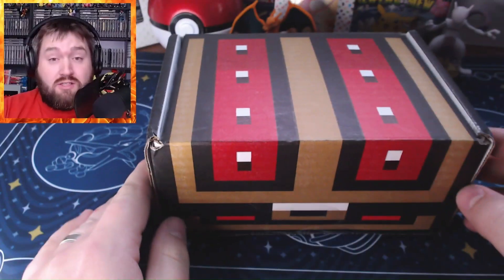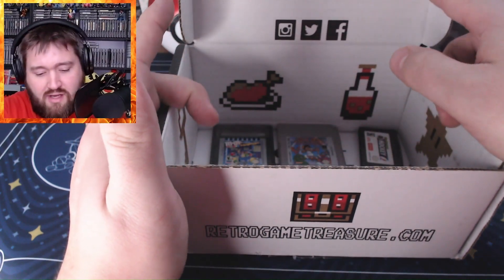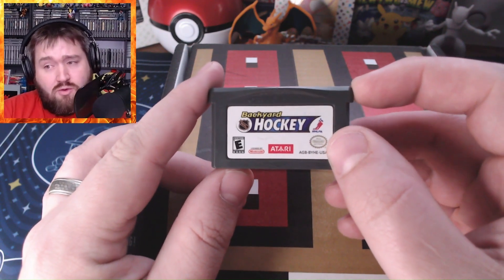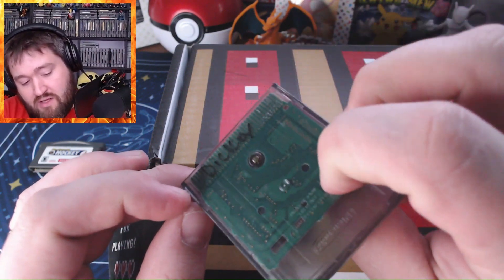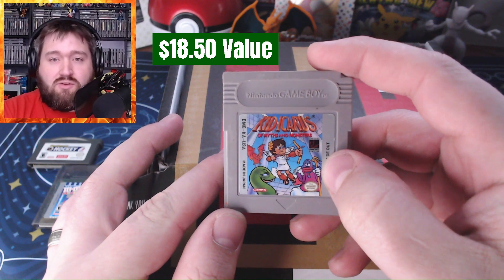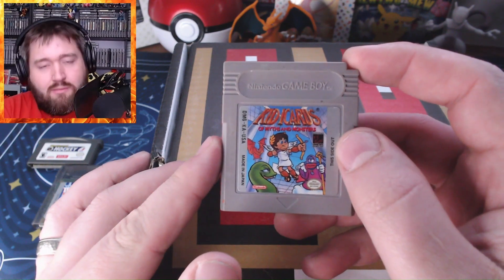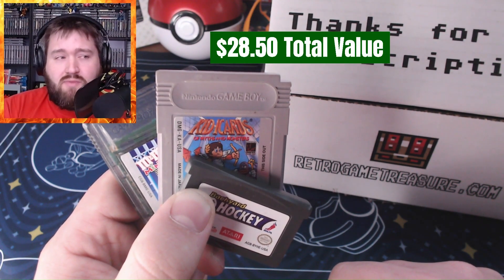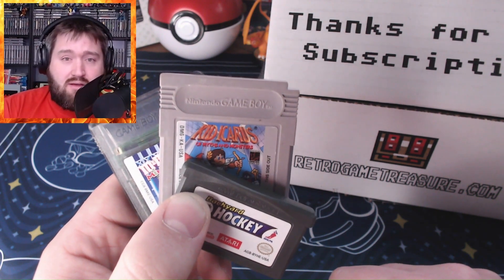Unboxing my November Retro Game Treasure Chest!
I got my November Retro Game Treasure Chest, and I'm curious to see what kind of games they sent me this month!